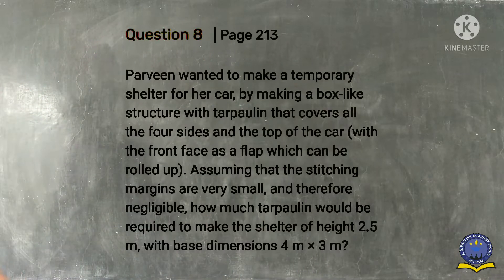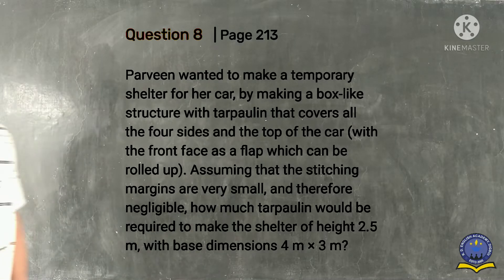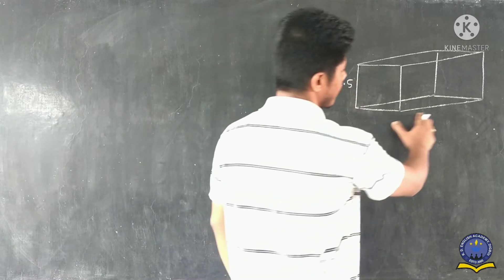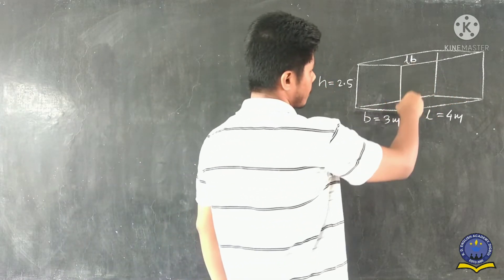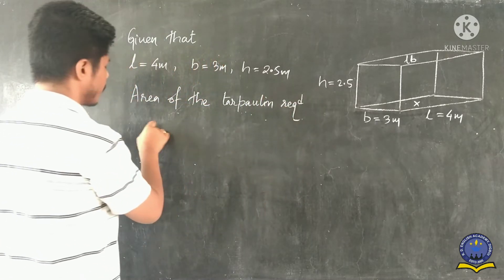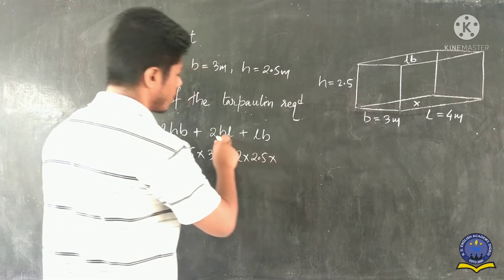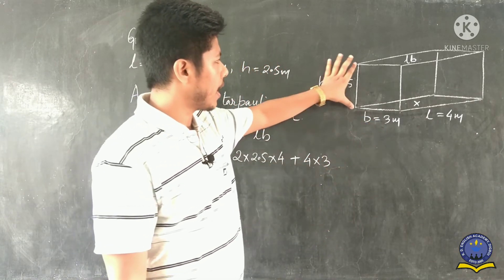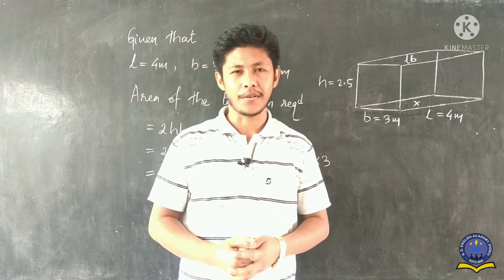Surface Areas and Volumes/Exercise 13.1/Class 9 CBSE